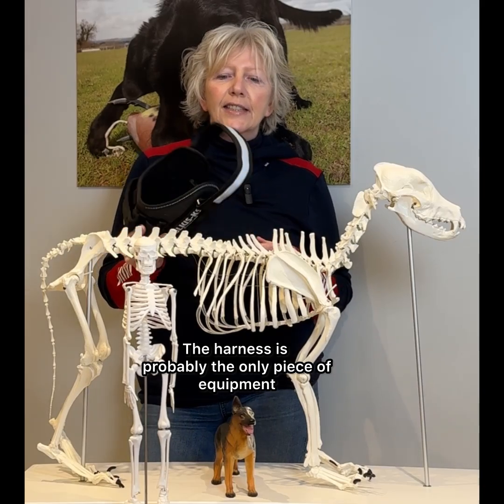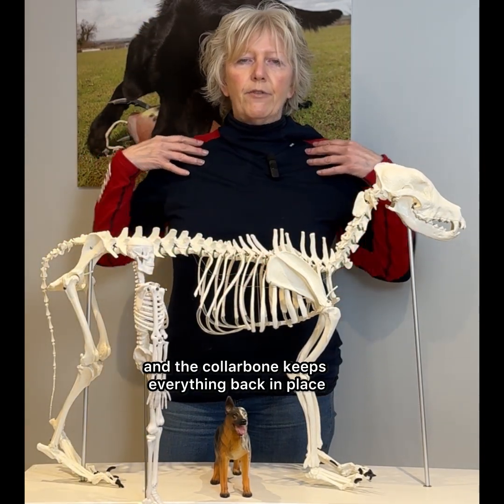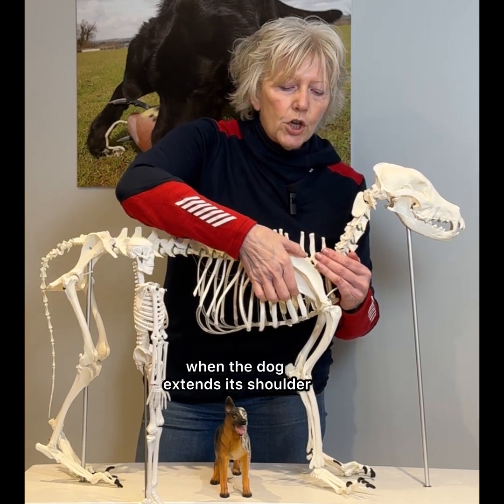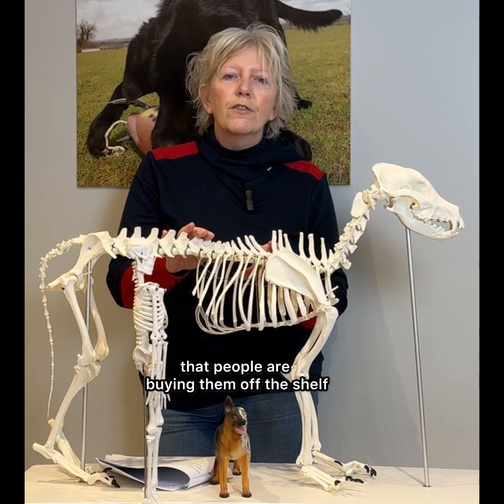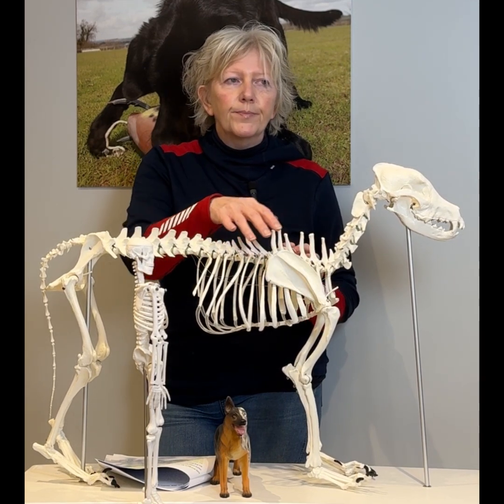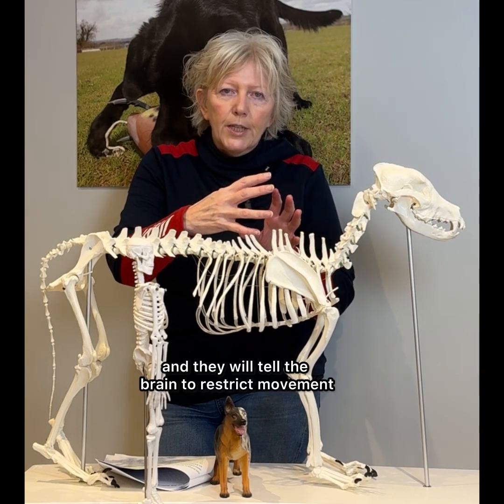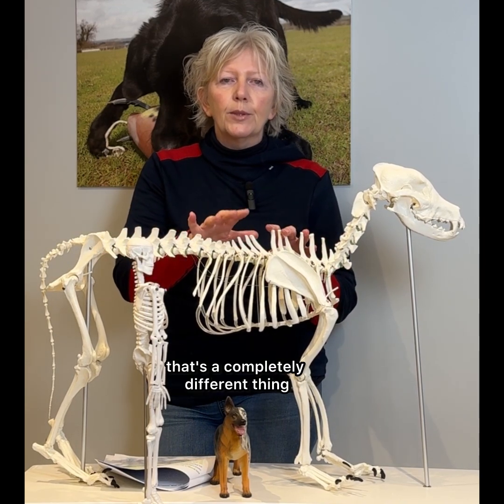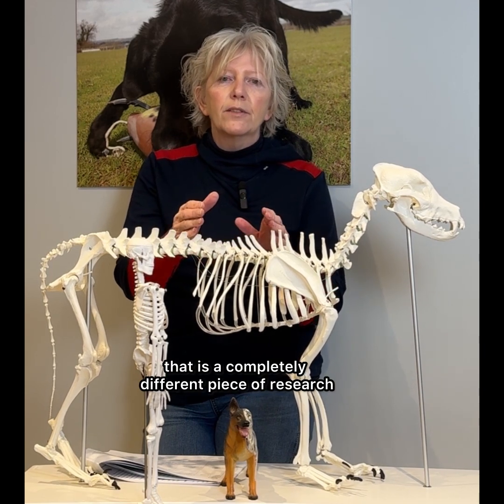The Harness with latest research 2025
In 2012, I was a keynote speaker at the Canine & Feline Behaviour Association Conference, presenting how our training equipment affects biomechanics and in turn behaviour. At the time, research on harnesses was sparse, but even in 2012 my conclusion was clear - the harness appears to negatively impact the way a dog moves.

As a dog behaviourist with a background in kinesiology, canine anatomy and the mechanics of movement, I’ve subsequently spent many years since that conference, researching the impact of equipment on our dogs.

My Master’s degree in Canine Behaviour and Psychology in 2011 was based on Canine Cognition but it really unleashed an appreciation of robust research as well as anecdotal evidence and, as the popularity of the harness increased, so too did my need of wanting to research the impact of it.

As such I returned to academia to study the effect of dog walking equipment on canine form and function at the University of the West of Scotland (UWS) for almost two years (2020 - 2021), critically analysing how different equipment influences how our dogs move.

Dogs are sentient beings—some react more to touch and proprioceptive stimuli, causing them to pull away from equipment, while many will lean into pressure, which is known as the opposition reflex, and that's even before a lead attached.

With an increasing number of scientific studies on harnesses, we now have more data to support the concerns I’ve had over this piece of equipment. As the harness is exponentially increasing in popularity and has started to be marketed as a 'must have' fashion accessory for your dog, it is more important than ever that we realise that there is a negative impact on our dogs' well-being.

Science is catching up.

Over the last decade, multiple studies have examined the biomechanics of harness use. The studies confirm that all dog walking harnesses impact movement, but the extent depends on design, fit, and the individual dog.

One of my primary concerns while researching at UWS was the methods being used in studies for testing canine movement as some of them used treadmills, which I believe may have given false readings due to not all dogs being comfortable moving at a set mechanical pace.

Also the number of dogs included in the studies as well as the range of equipment used was low, which really made the results, while interesting, statistically insignificant…

Ideally, any study should have tracked joint rotation and lateral swing by filming dogs from all angles, including from above, while walking naturally over a pressure-sensitive walkway.

Here follows overviews of some studies (in date order) relating to the dog walking harness – I have deliberately omitted the research carried out on service dogs, for example Peham et al. (2013) who looked at the effect of pressure distribution of guide dog harnesses and Gates et al. (2023) comparing guide dog harnesses, as my focus has been for pet owners.

Due to the word count limit set by youtube, please see my blog for the rest of the information and links to the research